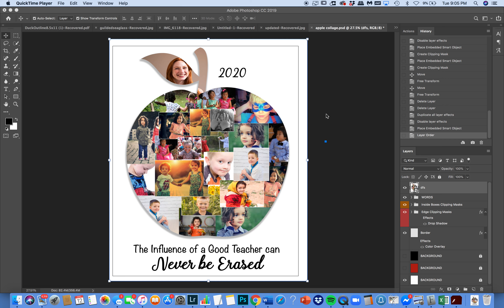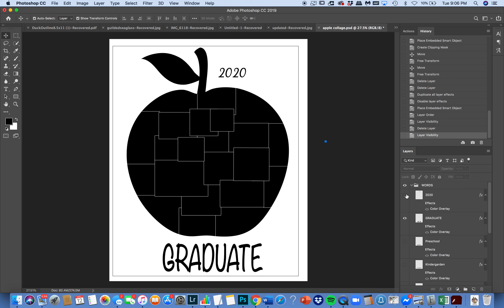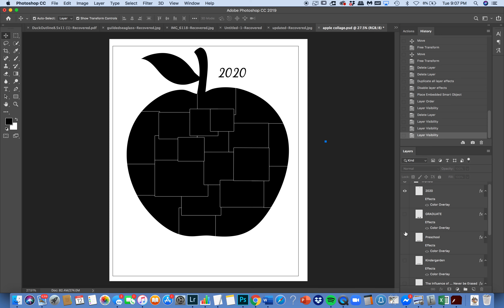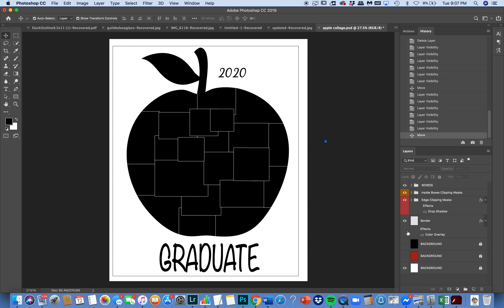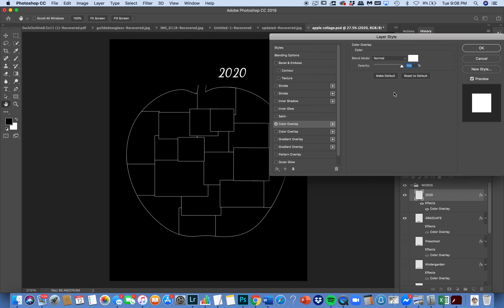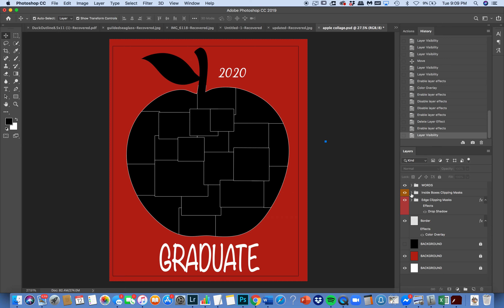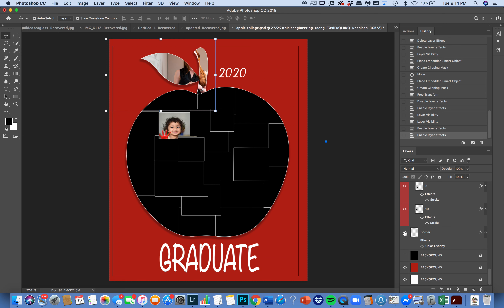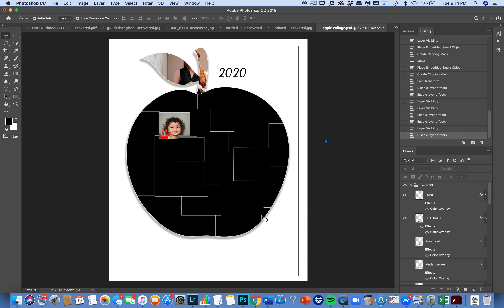Apple Collage Template for Photographers using Clipping Masks by Photo Box Designs